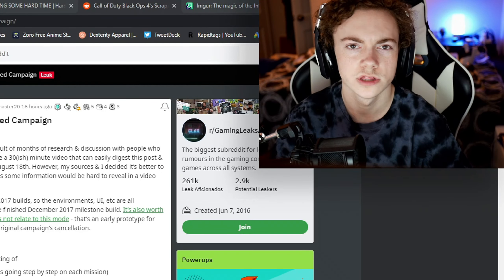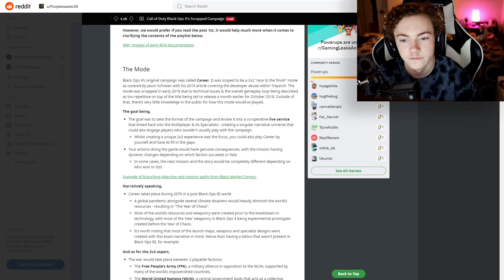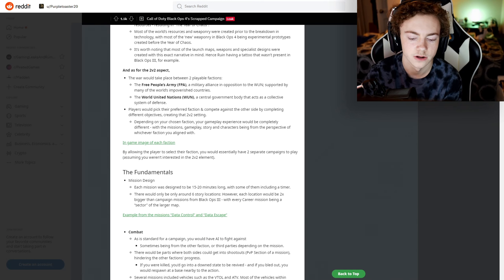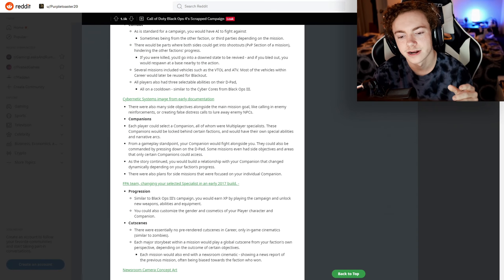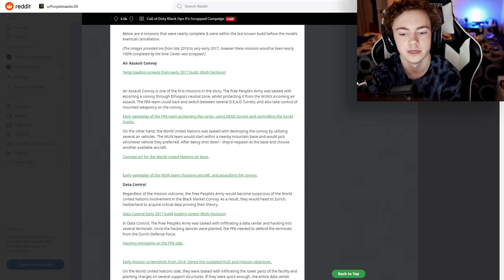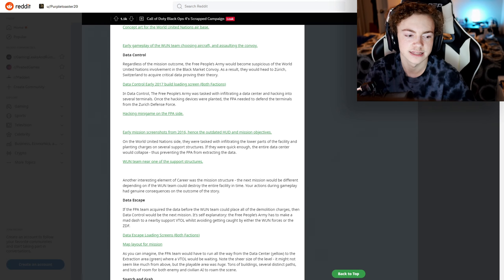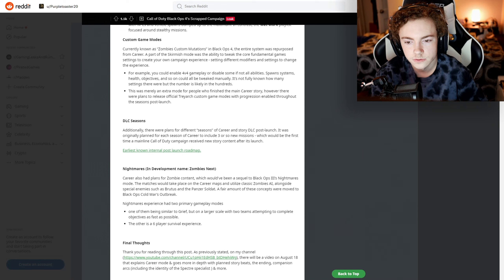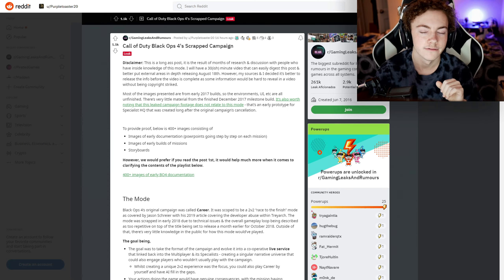The *SCRAPPED* Black Ops 4 Campaign was LEAKED...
Recently there was a Reddit post that surfaced covering MASSIVE amounts of info regarding the scrapped story mode from Black Ops 4. Today is a chill video where we go through and read the post while I give my thoughts on how the mode looked.

🥛 Be sure to use code "10Dexterity" when ordering from CTRL!

🍬 You ever get that random candy craving while playing some cod?

Call of Duty: Modern Warfare is a first-person shooter video game developed by Infinity Ward for the Xbox One, PlayStation 4 and Windows. It is a reboot of the original Modern Warfare trilogy. Part of the Modern Warfare series, Call of Duty: Modern Warfare is the sixteenth game in the Call of Duty franchise. Announced on May 30th, 2019, the game was released on October 25th, 2019.

Call of Duty: Vanguard is a first-person shooter video game developed by Sledgehammer Games for PlayStation 4, PlayStation 5, Xbox One, Xbox Series X/S and Microsoft Windows. It is set during World War II. Vanguard is the eighteenth game in the Call of Duty franchise. Announced on August 19th, 2021, the game was released on November 5th, 2021.